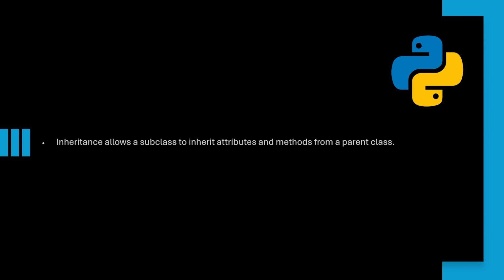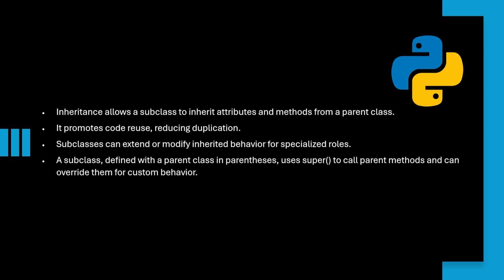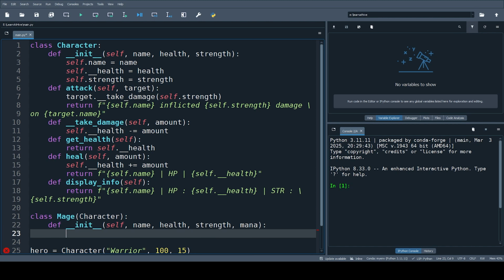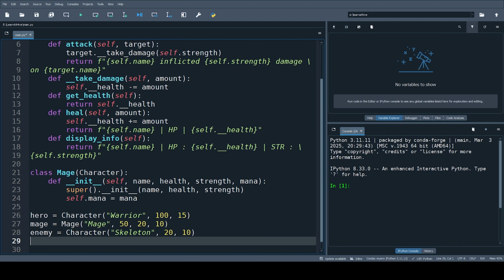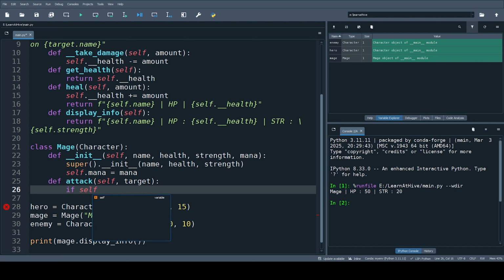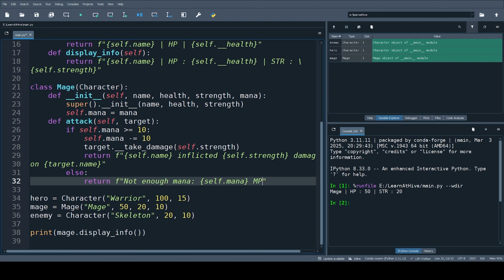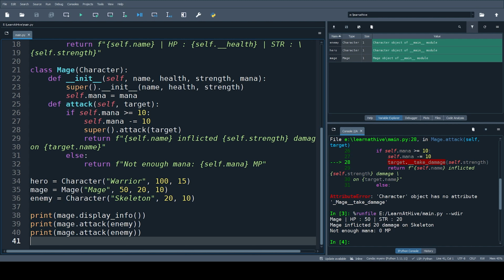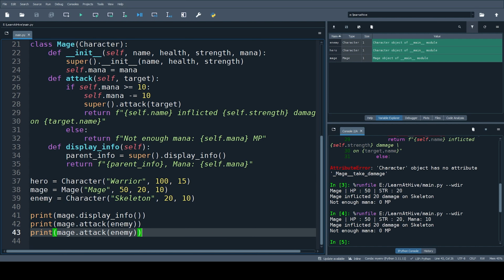Python OOP Part - 3 : Inheritance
Level up your Python OOP skills! In Part 3, master inheritance to create powerful and reusable RPG character classes with seamless hierarchies.

CHAPTERS:

Introduction 00:00
Creating Subclass "Mage" 01:30
Customizing Private Function with "target" 03:57
Customizing Private Function with "super()" call 06:06
Customizing "display_info()" with "super()" call 06:39
Outro 07:57